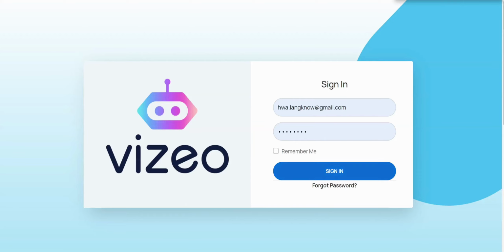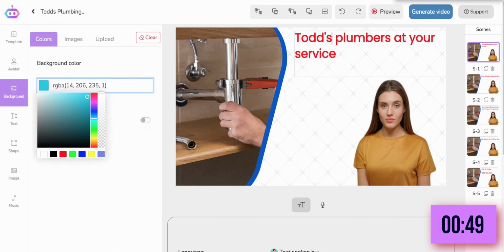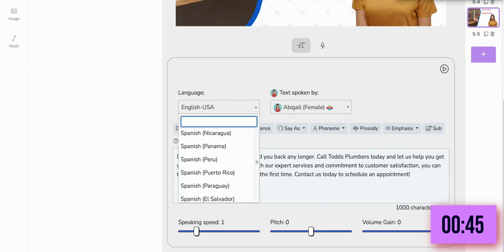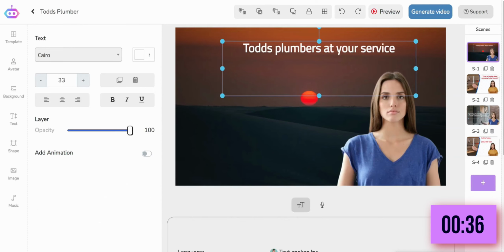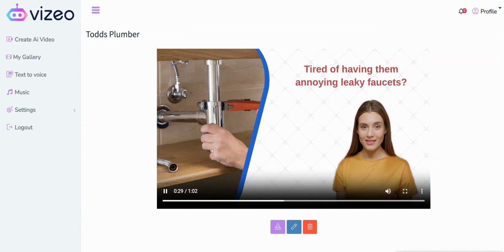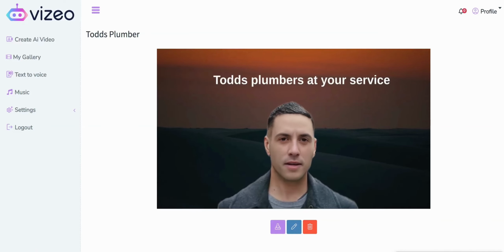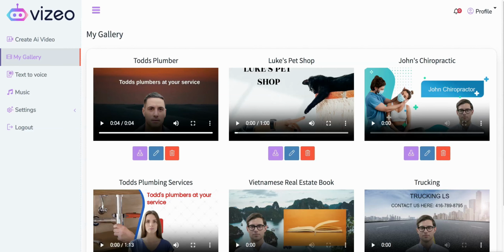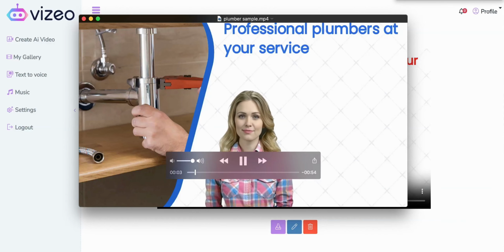You Won't Believe What Vizeo 2023 Can Do – Watch This Demo! Vizeo review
Vizeo’s Powerful All-In-One Platform

Allows You To Create Customised AI Videos

Vizeo review
Human voice ai
artificial intelligence